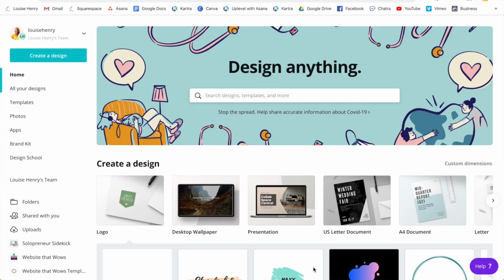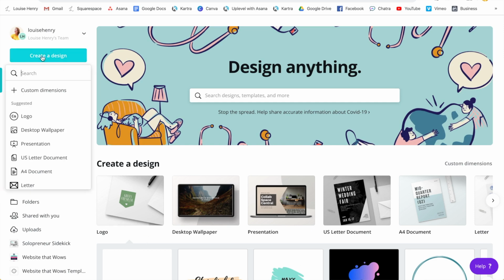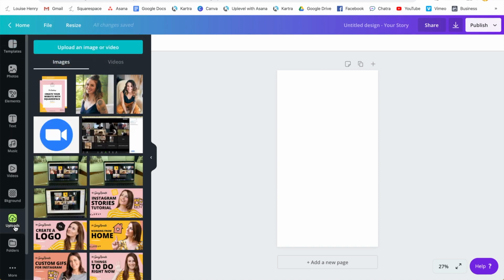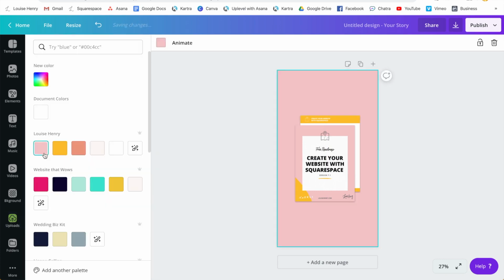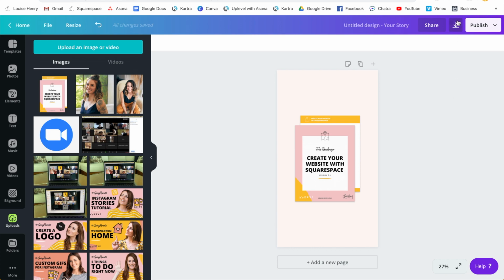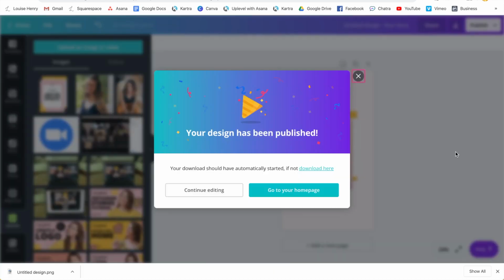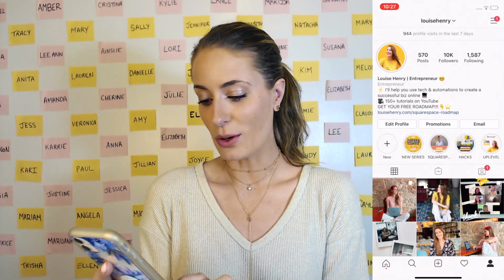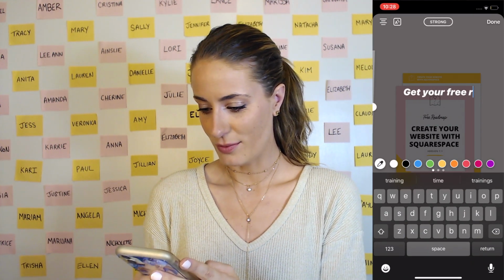3 Ways to Use Instagram Stories to Grow Your Email List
Here are 3 simple things you can do to build your list with Instagram stories!

Sending you all my love! If you think others will benefit from this video, please share it 💛